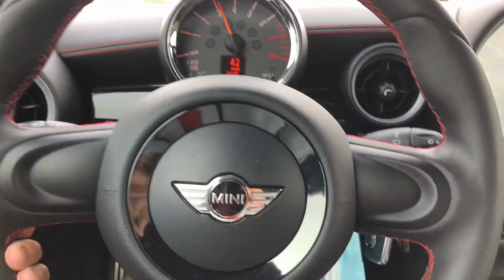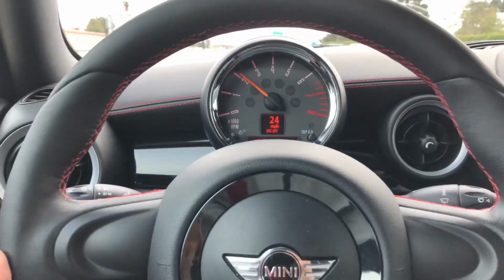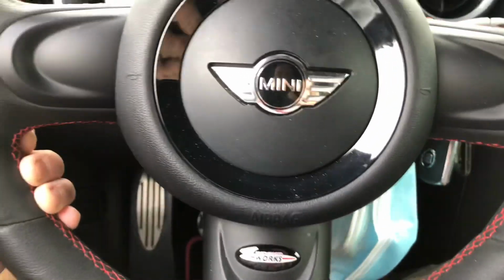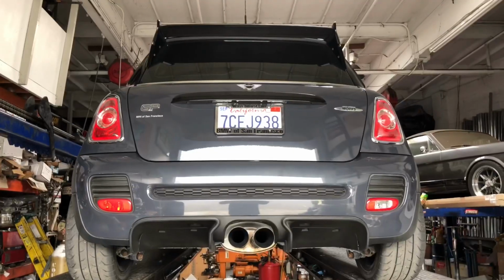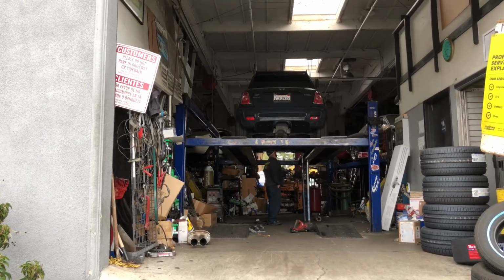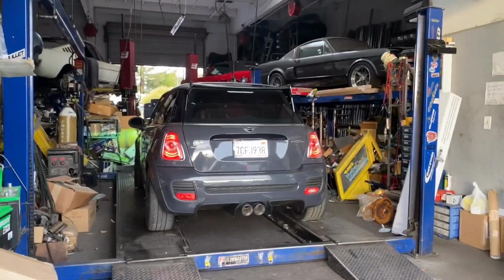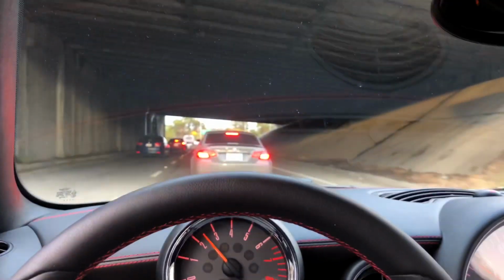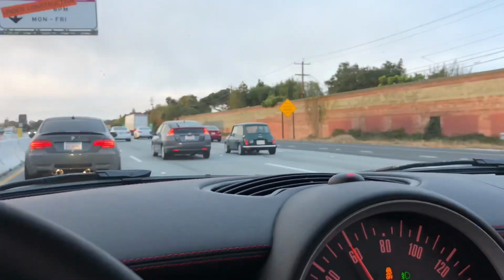SECONDARY CAT, RESONATOR, AND A MUFFLER DELETE ON A R56 MINI COOPER IS A MUST.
Had an exhaust shop make me a custom 2.5” exhaust starting after the Primary Cats. Car burbles and pops a lot more. Car is stock other than this modification. I have an AFE Cold Air Intake and a catless downpipe that i’ll be installing soon.